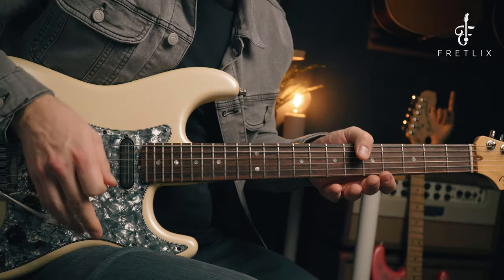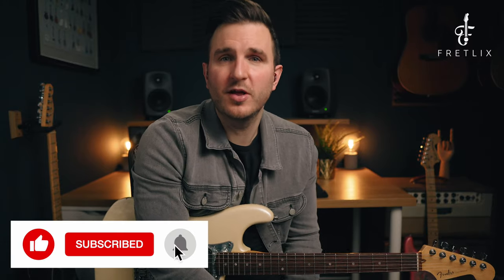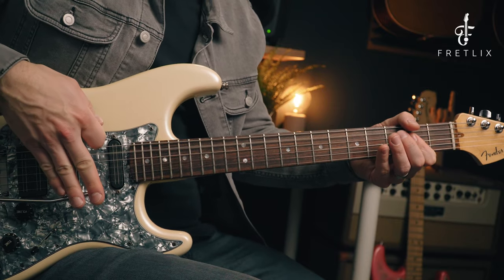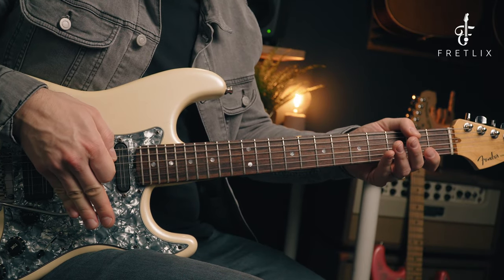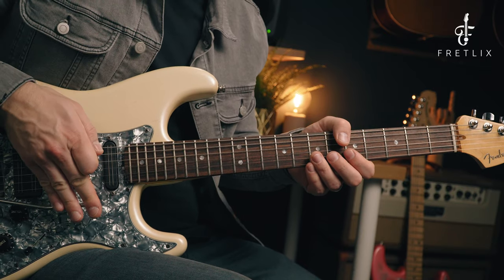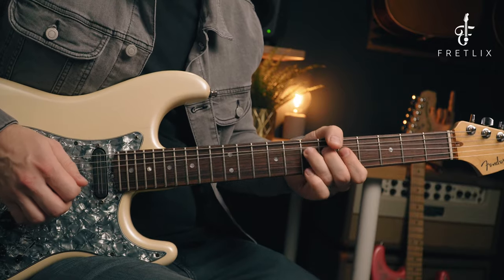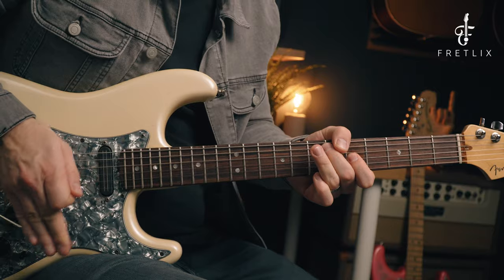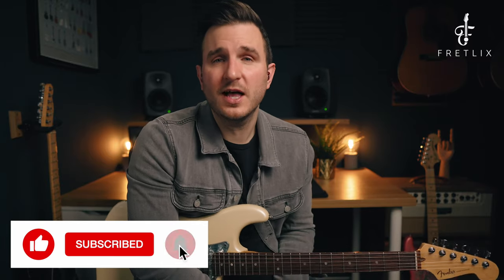Whammy Bar Techniques Part 1 - The Dive Bomb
In this video I show you how to play one of the coolest Whammy Bar Techniques, the Dive Bomb!

Why not join our FREE Private Facebook group for more lesson, tips and tricks: